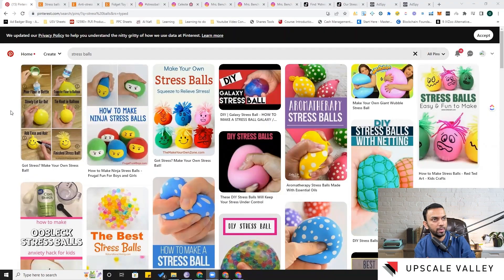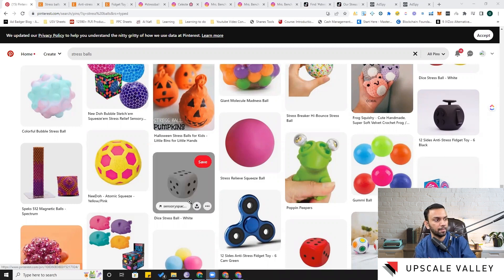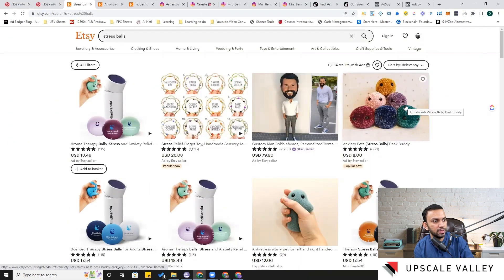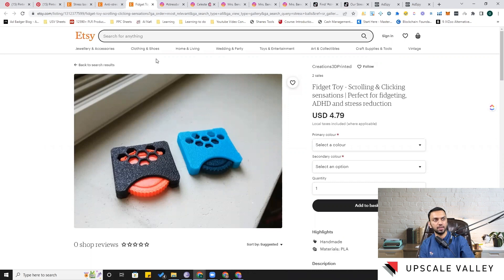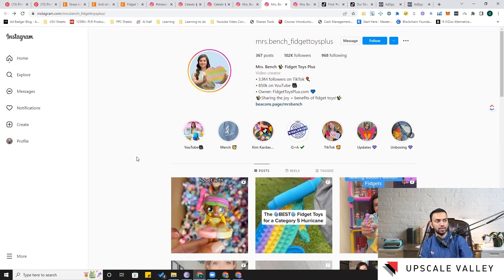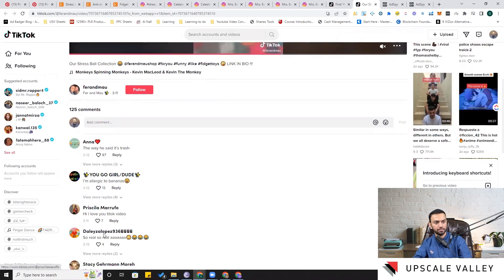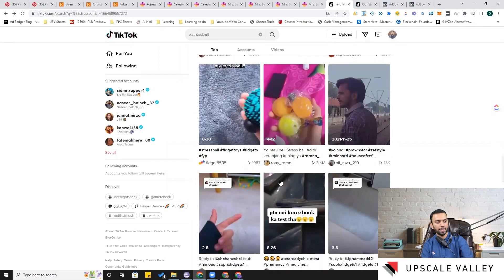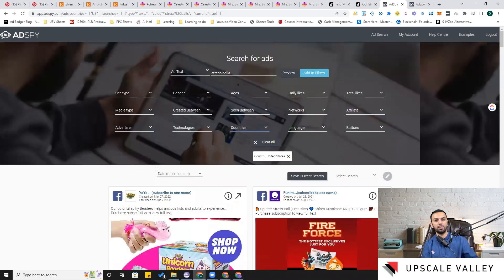Use Social Media for Product Development | AMAZON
While developing your Amazon Product, it can be very challenging to come up with new ideas especially the ones which will appeal to your customer persona and also sell good in the market.

This video is a complete walk-through (with examples) of how you can use different social media platforms to your benefit and bring development in your products easily.

Ask me any question in the comment section.